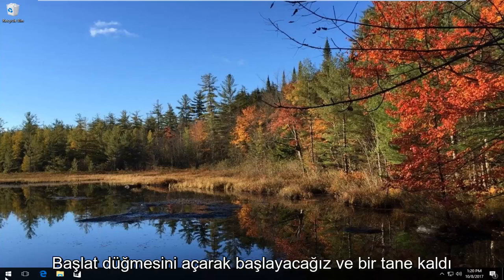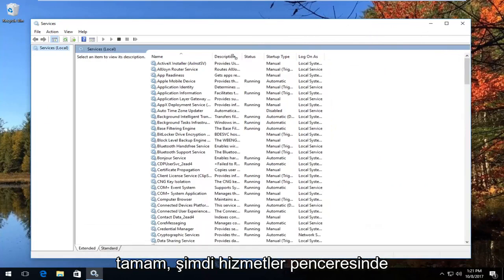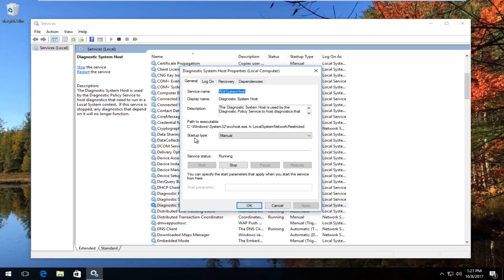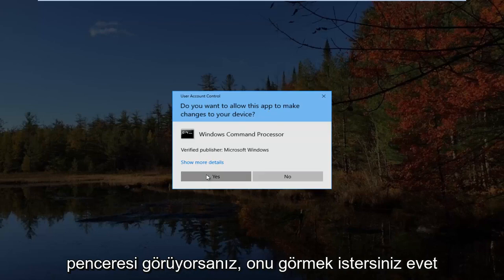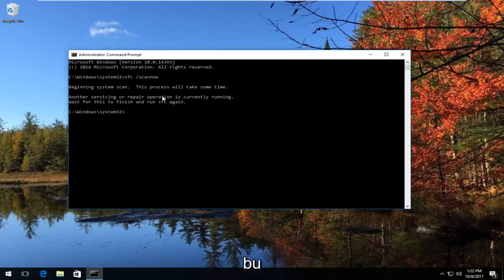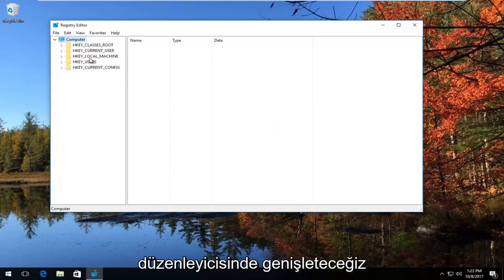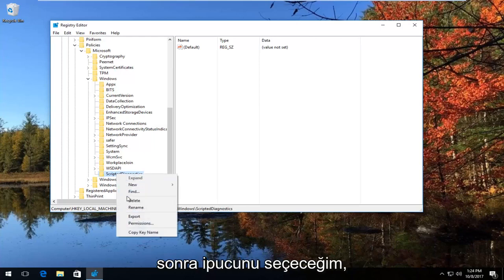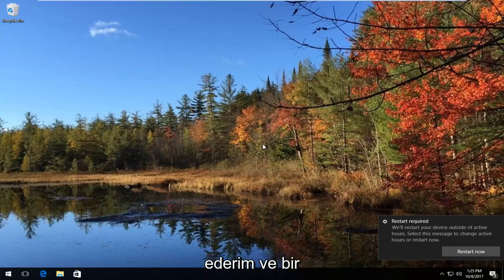Beklenmedik bir hata oluştu.Sorun giderme sihirbazı devam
Bu eğitici, "Beklenmeyen bir hata oluştu. Sorun giderme sihirbazı devam edemiyor" sorununu çözmenize yardımcı olacaktır. Windows 10'da sorun gidericiler için mesaj.